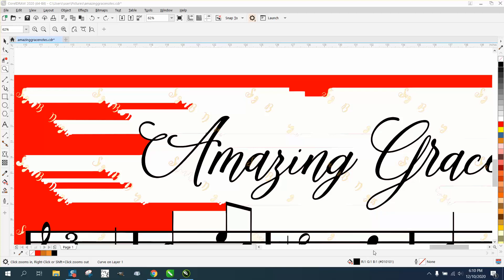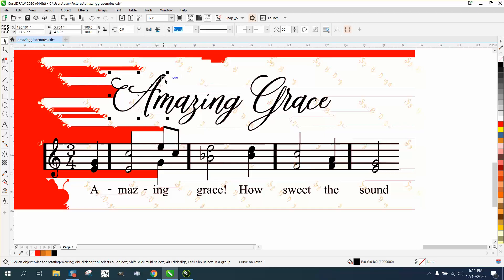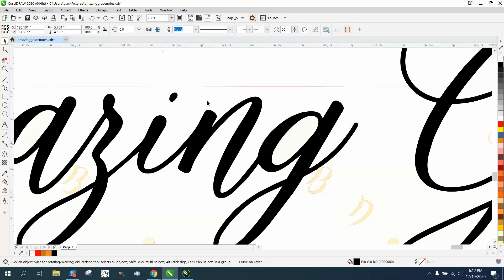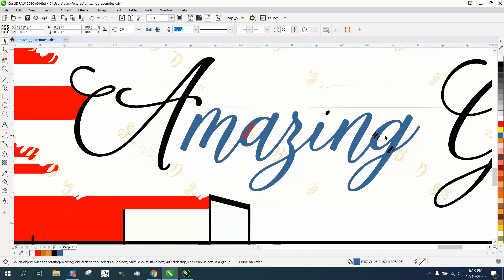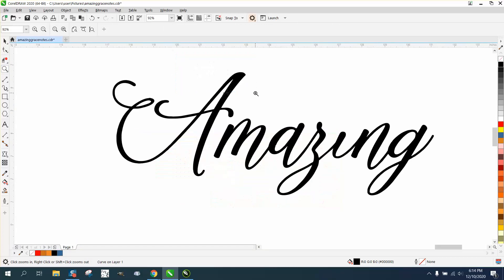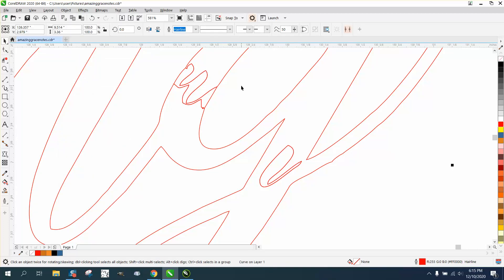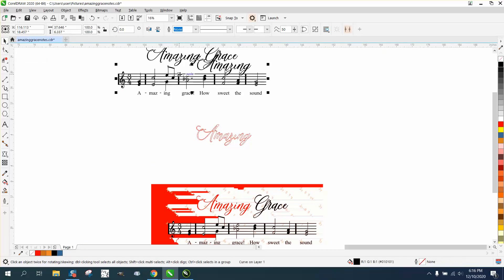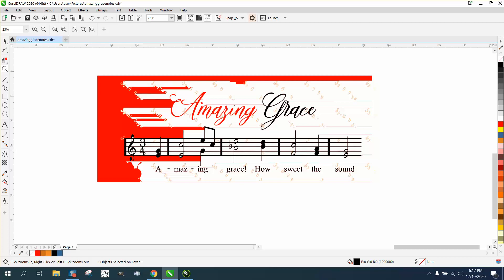Corel Draw Tips & Tricks Remove watermark or Text in an Object Part 2